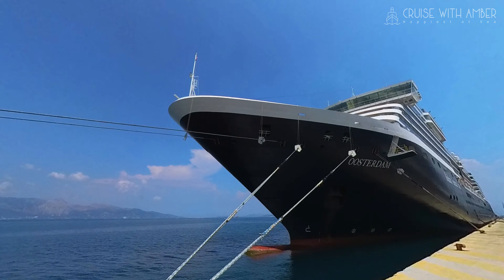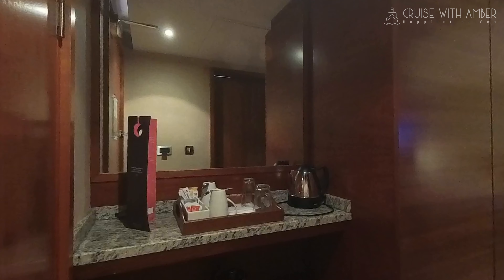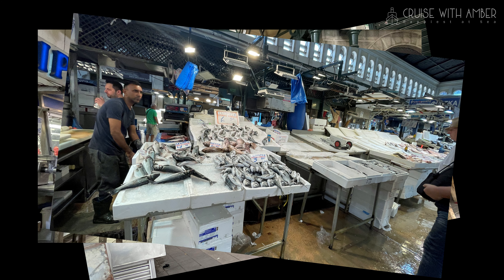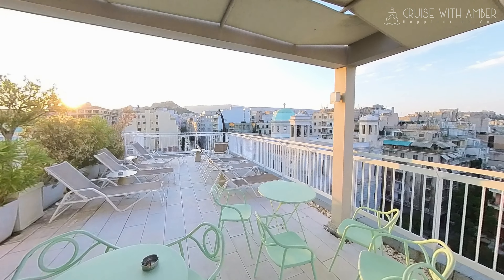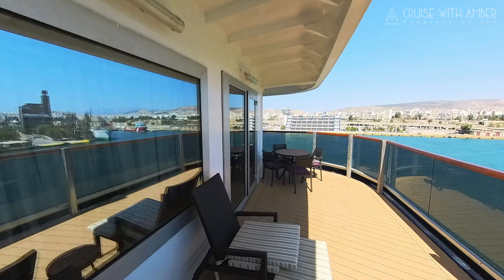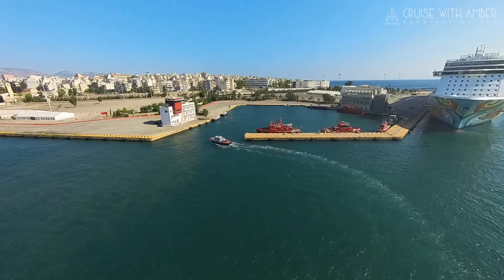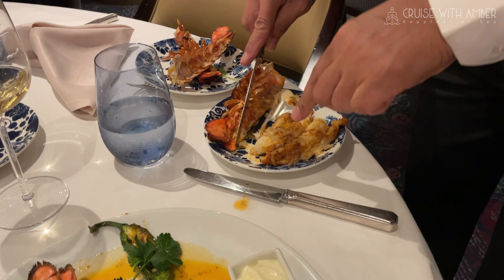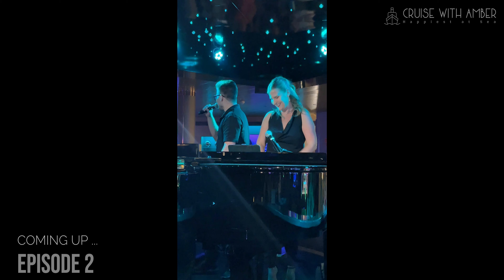Holland America Oosterdam: Embarkation Day from Athens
[AD] In this exciting first episode, I journey from London to Athens to join Holland America Line's Oosterdam for a stunning 7-night Adriatic Gems itinerary!

🚢 I'll be sharing essential fly-cruise tips, exploring the beautiful ship, and offering a unique look at what to do in Athens beyond the Acropolis.

Join me as I:
✈️ Fly from London Heathrow and stay at the Sofitel near Terminal 5.
💼 Share tips for fly-cruises, including parking and bag drop options.
🍽️ Take you on a fantastic food tour in Athens, featuring authentic Greek cuisine from spanakopita to loukoumades.
🏨 Check into my hotel with Acropolis views before sailing out from the bustling Port of Piraeus.
🚢 Explore Oosterdam’s stunning suites and onboard dining, including my review of the best lobster I’ve ever had at sea!

Don't miss out on my upcoming adventures as we sail to Dubrovnik and more Adriatic gems!